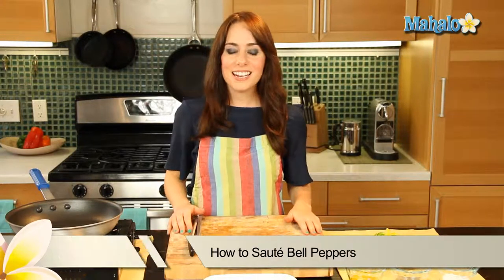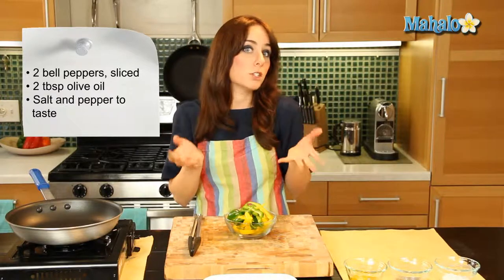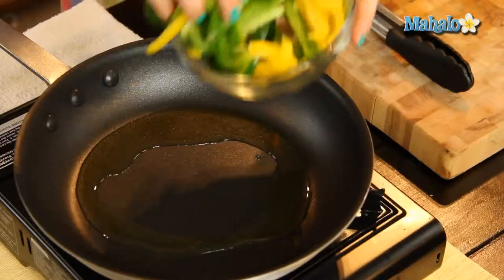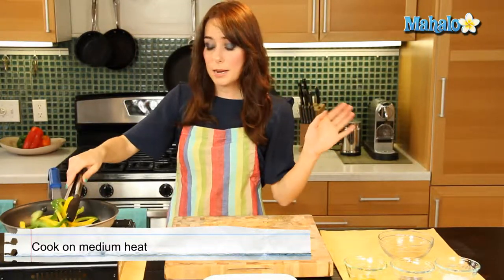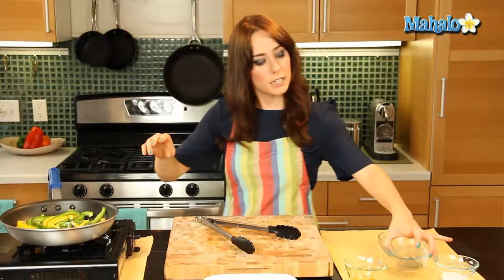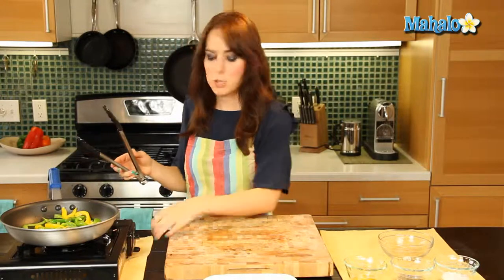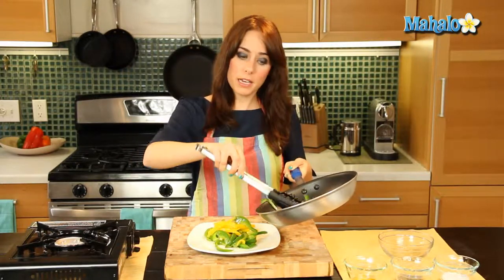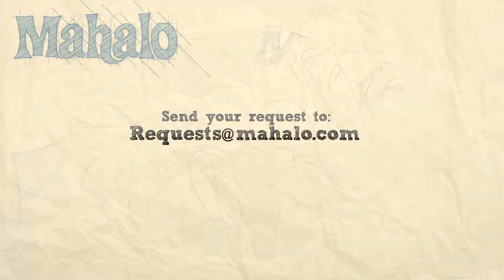How to Saute Bell Peppers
Miranda Valentine, founder/editor of the popular lifestyle blog, Everything Sounds Better in French, , shows us how to saute bell peppers!